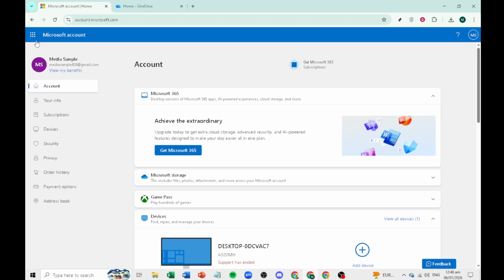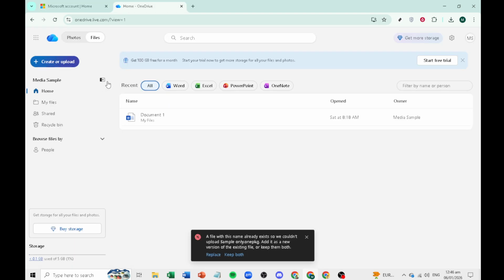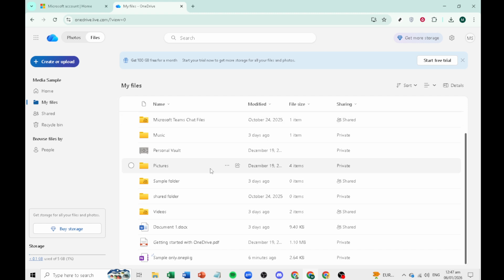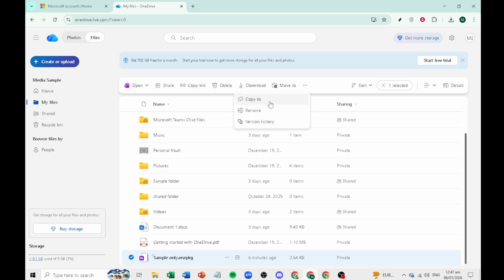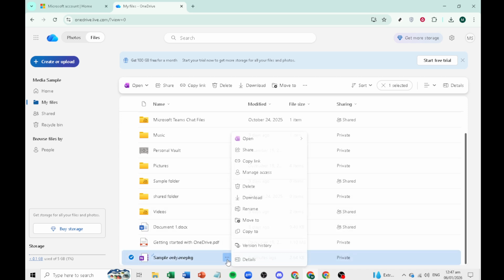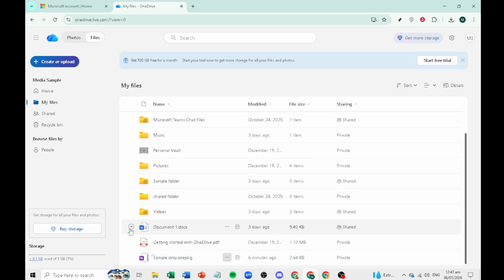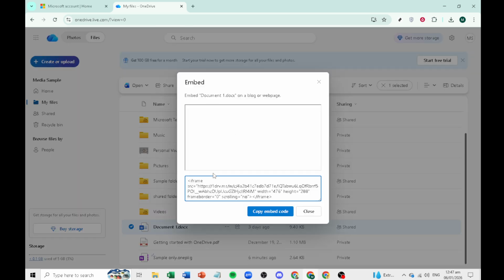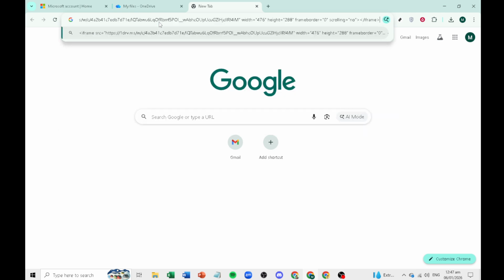How to Create a Direct Download Link for OneDrive Files [Full Guide 2026]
In today's video we cover: create direct download link onedrive, onedrive direct download link tutorial, how to create direct download link for onedrive files, onedrive file sharing full guide 2026, onedrive download link step by step, microsoft onedrive sharing tutorial, onedrive public link download, onedrive link generator method, onedrive file download without preview, onedrive share link settings 2026, microsoft 365 onedrive guide, onedrive tips and tricks 2026, onedrive direct link trick, microsft onedrive link, one drive direct dowlnoad